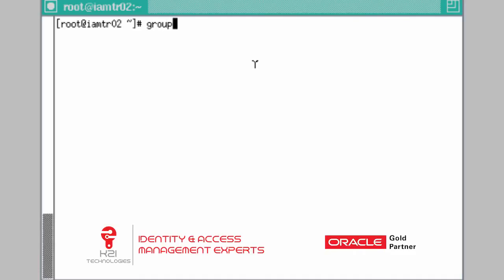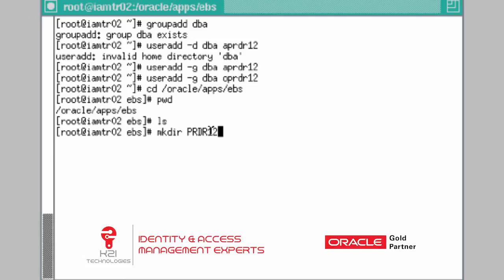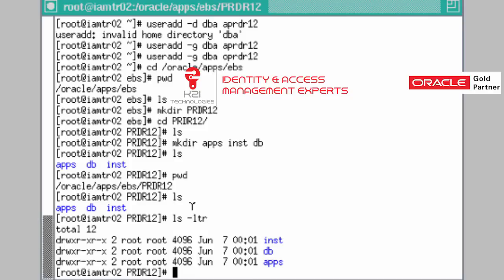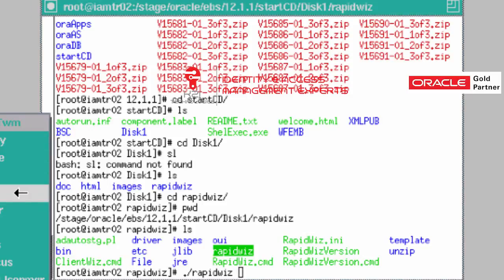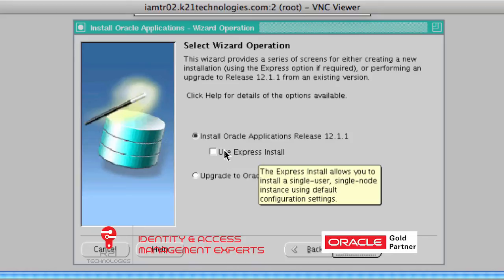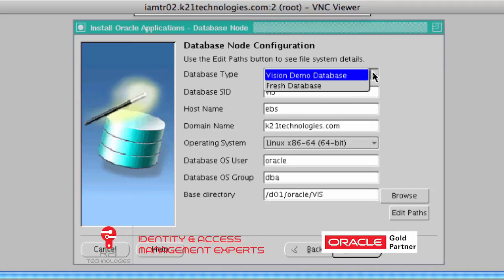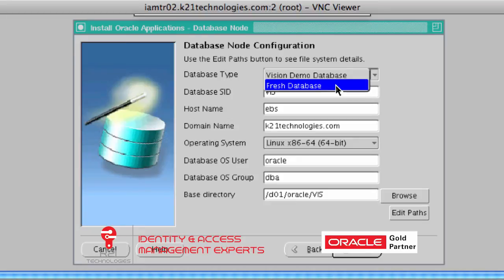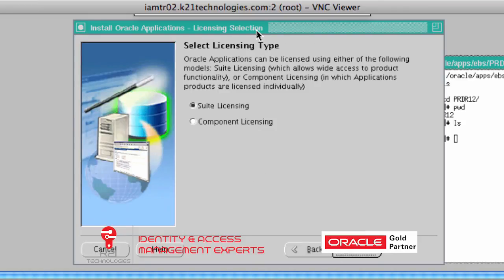Oracle E-Business Suite R12 12.1.1 Installation Part I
Part I of Oracle EBS 12.1.1 installation